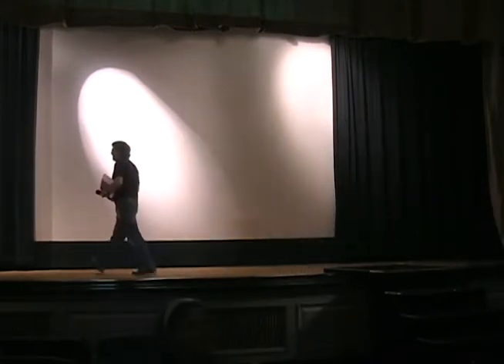20100731-MakerFaireDetroit-laser01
Illuminatus 2.1 Laser Lightshow (part 1) at Maker Faire Detroit 2010
by Laser Lunch Box LLC
recorded in the Anderson Theater, Henry Ford Museum, Dearborn, Michigan
"Home-built laser devices, some built into lunch boxes, some in re-cycled antique stage lighting and slide projectors, control contraptions, and video visuals make for an interactive light show presentation. "